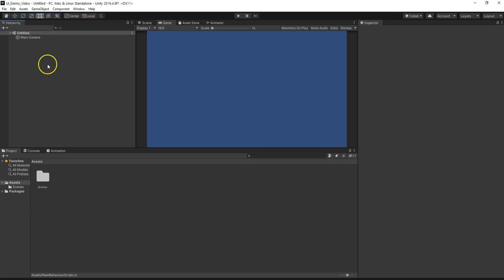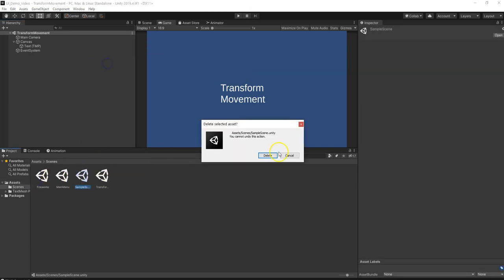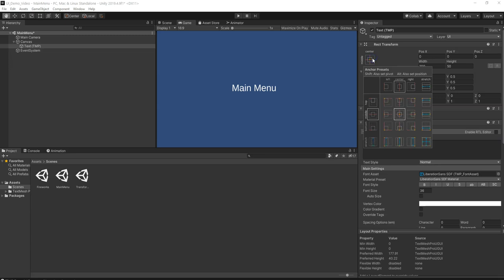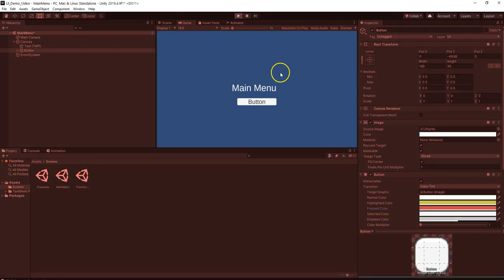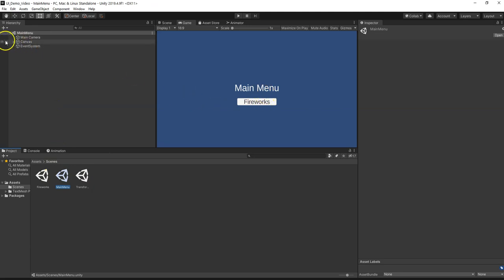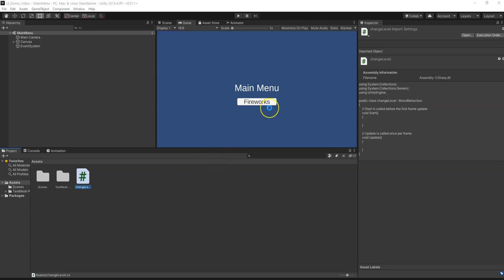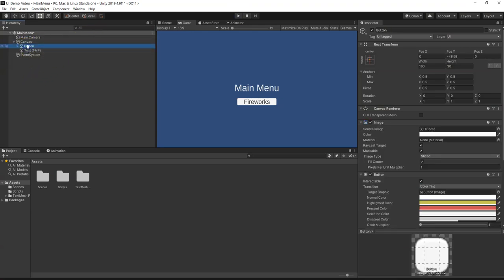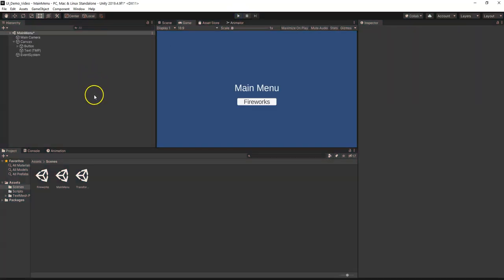Unity Project 01 - Working Buttons and Changing Scenes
In this video I go over how to create the basic UI and get the buttons working to change scenes.
1. Create multiple scenes
2. Change the settings on Canvas (and set Game Window aspect ratio)
3. Add text and button
4. Create script to change scenes
5. Change build settings
6. Add script to button and get it working.